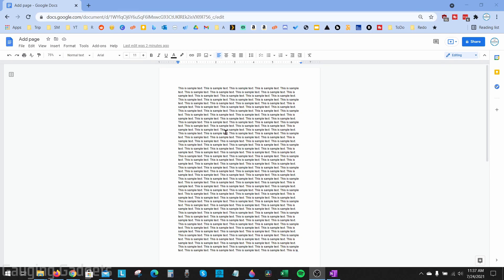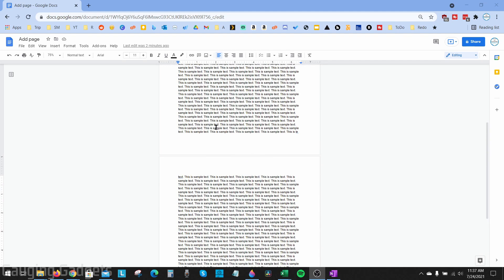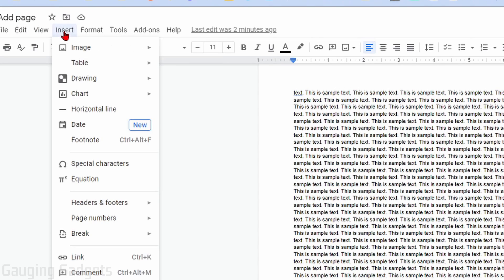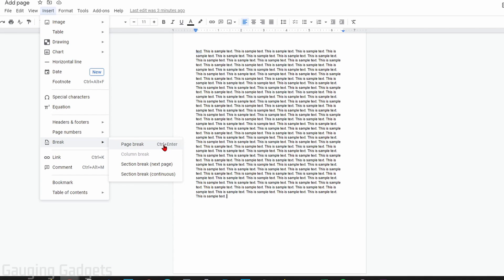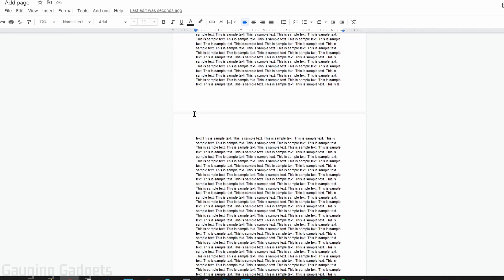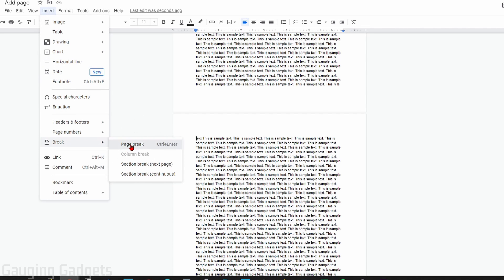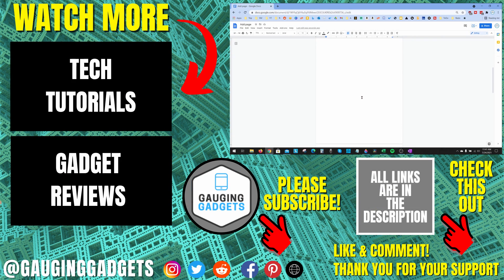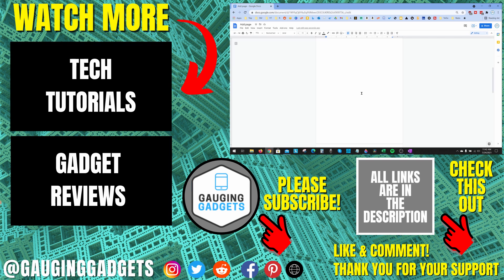How to Add a Page in Google Docs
How to add a page in Google Docs? In this tutorial, I show you how to add a new page in Google Docs. This means you can add a page to the bottom of your Google Docs or between two pages in Google docs. Adding a page in Google Docs is very easy and can be done in seconds.